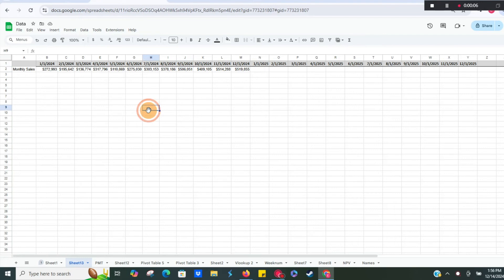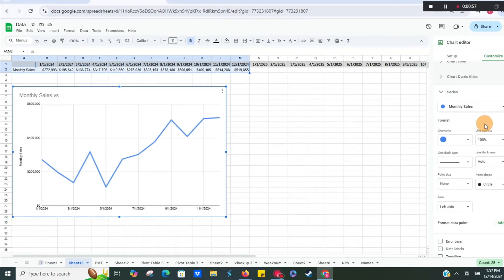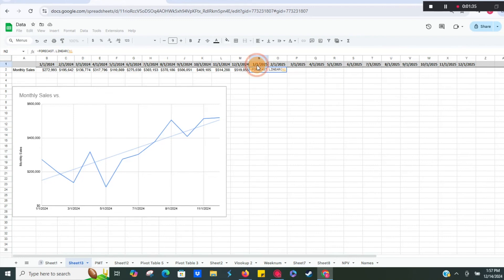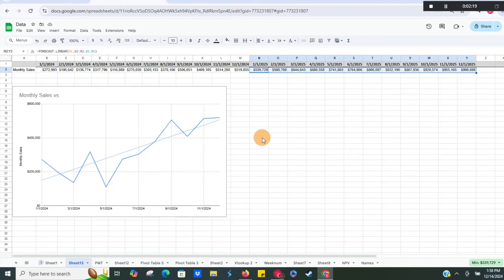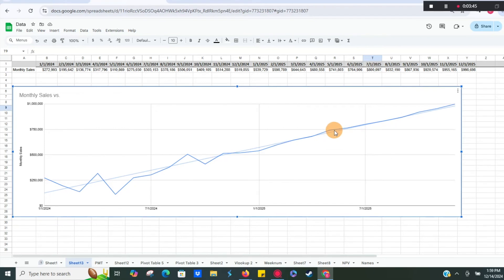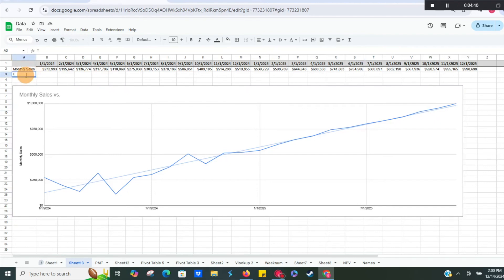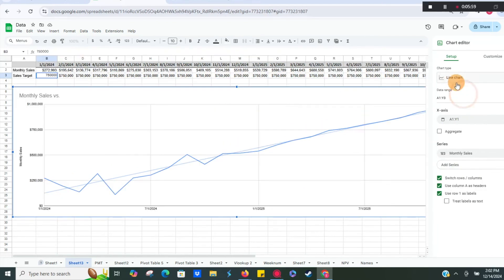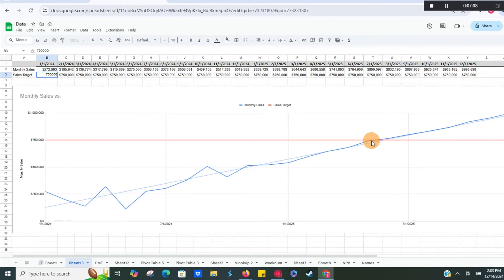How to use forecast linear (forecast function) in Google Sheets video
Today I will show you how I use the forecast linear function in Google Sheets. Please let me know if you have any questions.  We cannot be held liable for any problems or issues.  We would be happy to answer any questions you may have.  Please request videos you would like to see or videos that might be helpful to you.